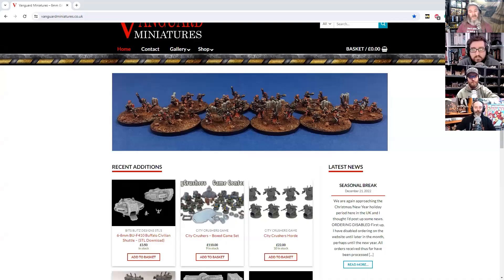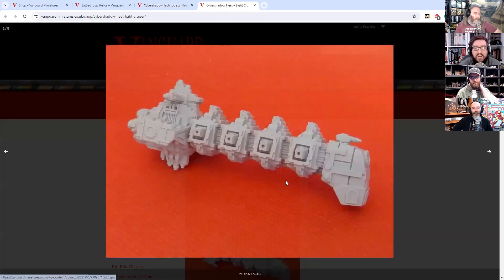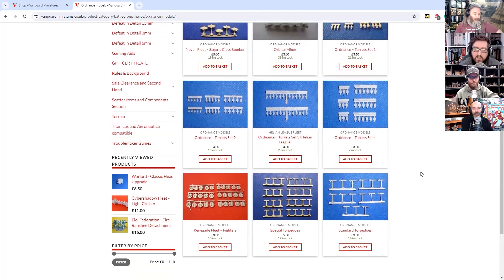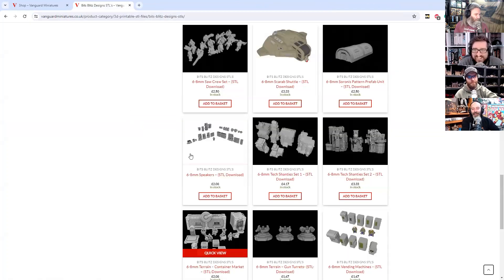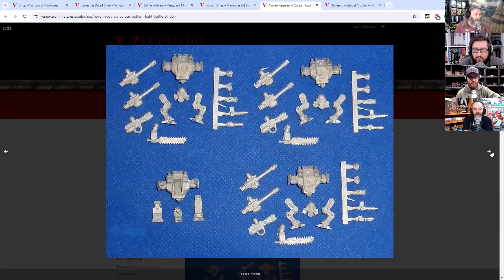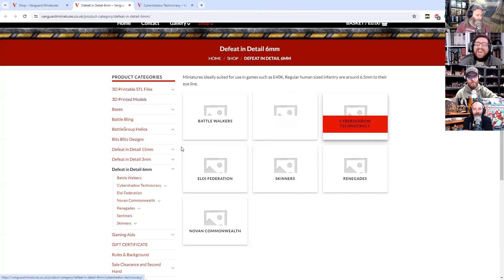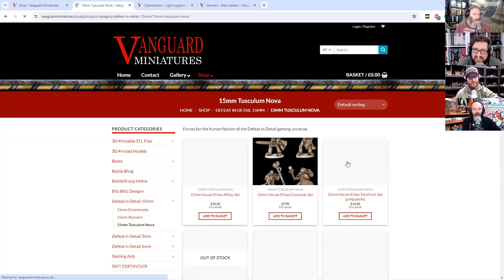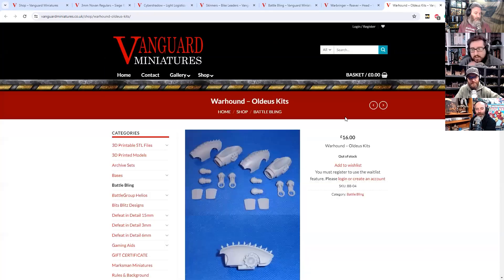Indie Of The Week: Vanguard Miniatures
With everyone obsessed with epic scale wargames at the moment, Gerry dives into an Indie Of The Week that has been producing awesome alternative miniatures for the likes of Epic and other Sci_Fi games. See what you make of the troops, vehicles, walkers and more from Vanguard Miniatures